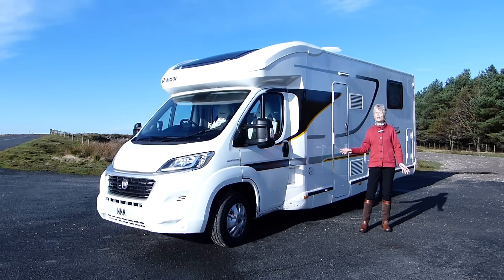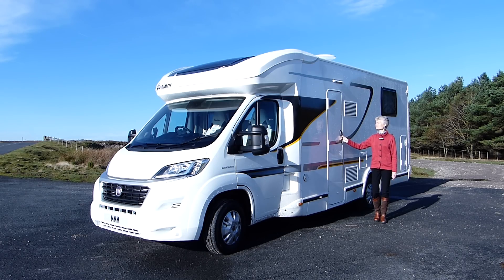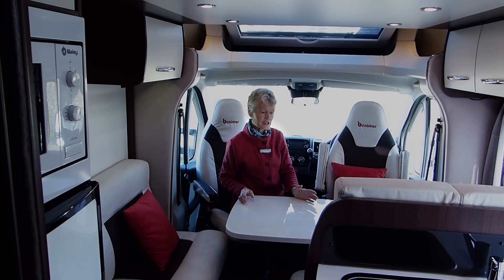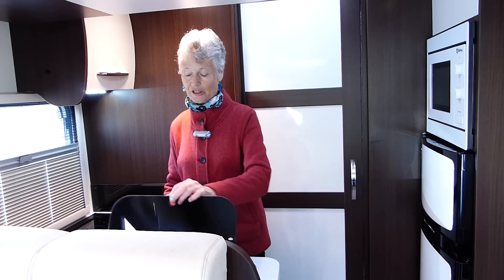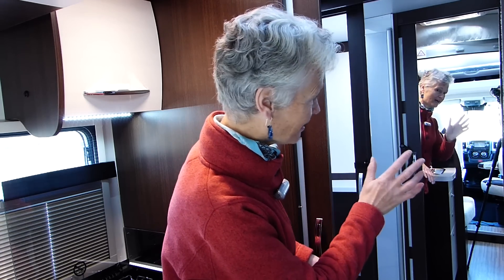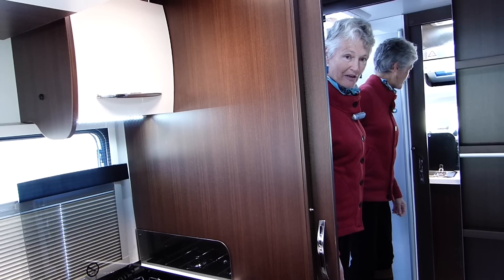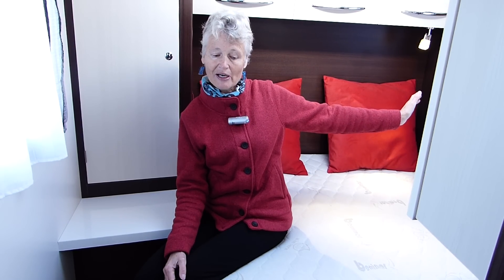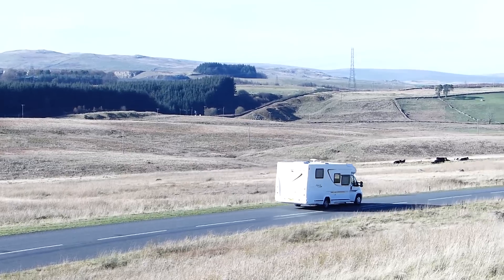Motorhome Review of Benimar 294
Rona Bromley reviews the Benimar 294 motorhome